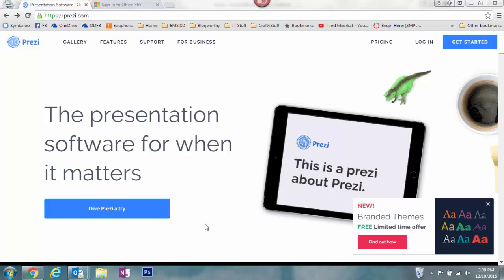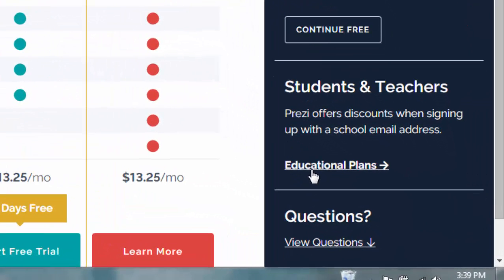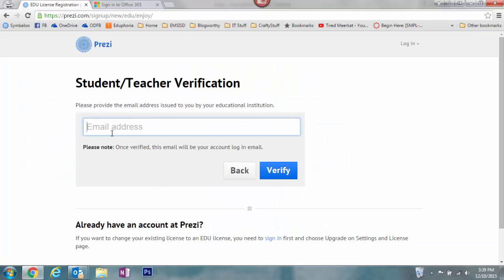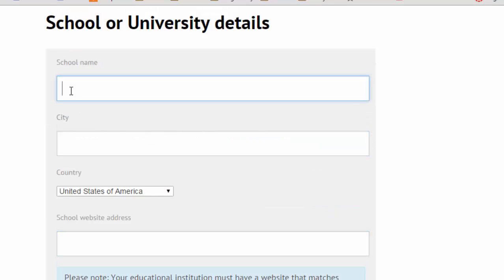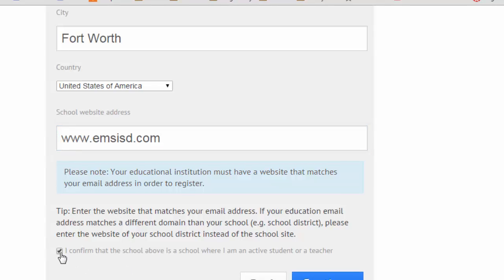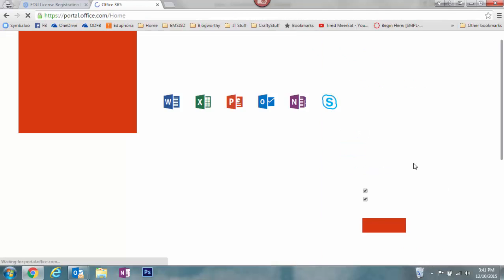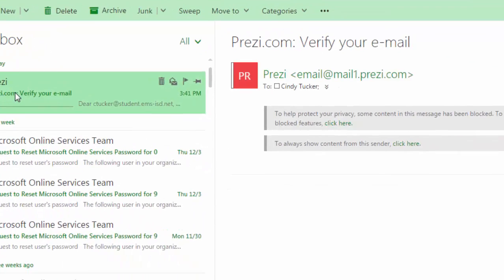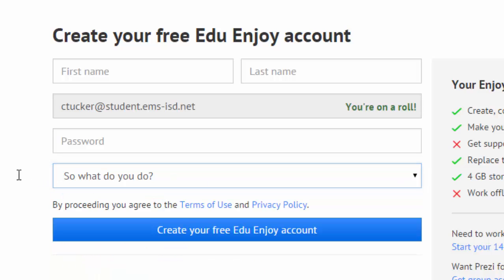Creating a Free Student Account in Prezi